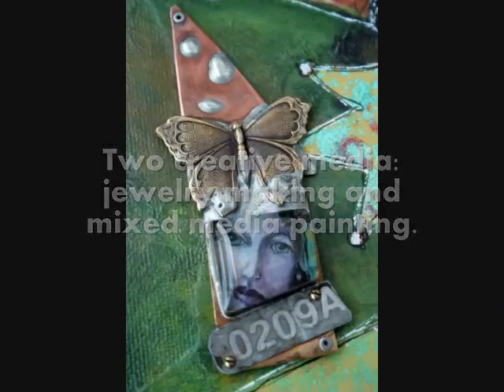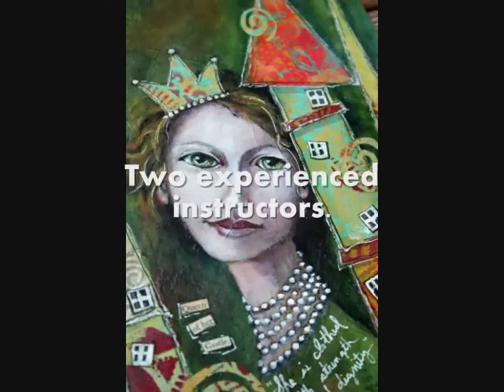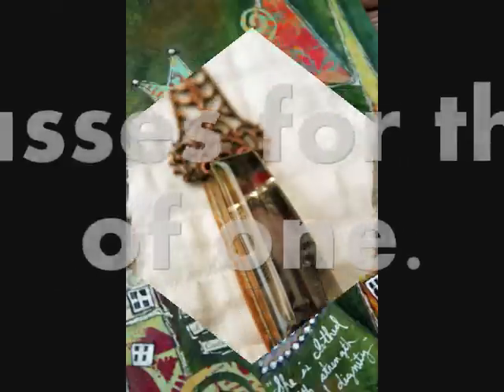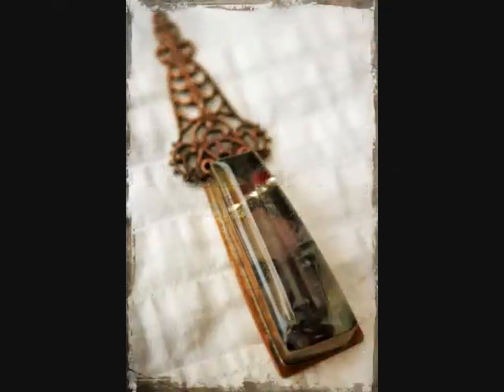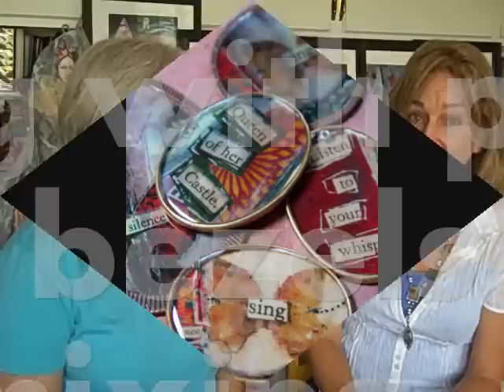Of Towers and Turrets-An Online Workshop.wmv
Go to allnorahsart.ning.com for registration and more info.